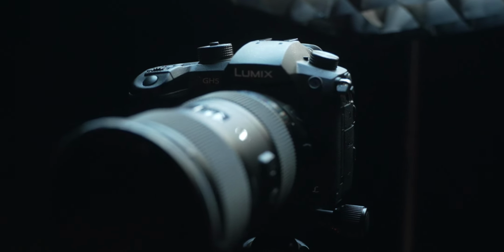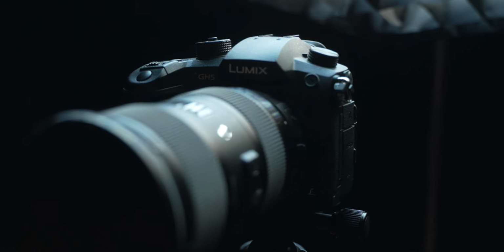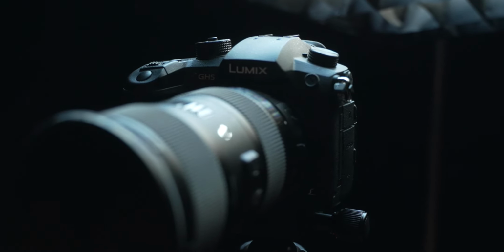Switching from PANASONIC to SONY in 2022 | Unboxing Sony A7IV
For the last several years I have been using the lumix GH5 for my videography business. I love that camera and the micro 4/3 system, but I'm excited to be turning a new leaf and entering into the full frame world with the Sony A7IV.

This video is the reasons why I'm making the switch.

Timecodes:
0:00 - Intro
0:51 - My current struggles with GH5
3:14 - Better workflow
6:10 - Sensor capabilities
8:04 - Low light
9:45 - Color matching
11:57 - Unboxing the a7IV

Sony a7IV
Sony lens
GH5 Lens (wide)
GH5 Lens (tight)
Godox SL60W light
Soft box
Cheap light
Newer version of cheap light
Cheaper light
Cheap tripod
Aputure MC
Light reflectors and diffusion
Rycote Stickies
Wireless Go for audio
PM VND Mist
Cheap Variable ND filter
Step up rings